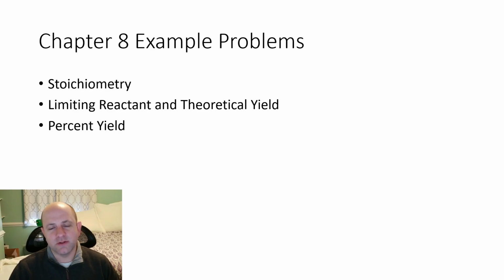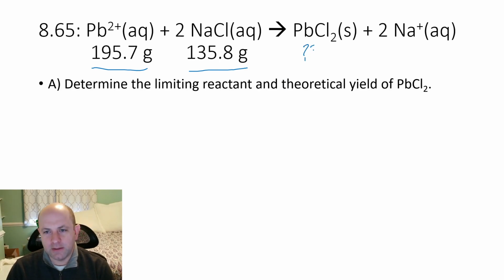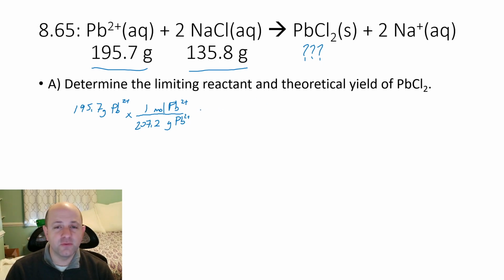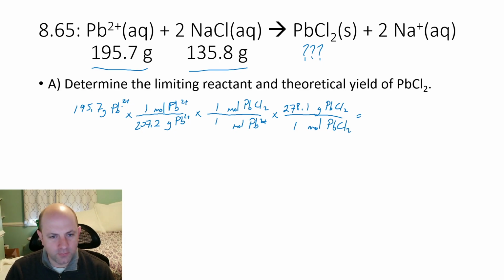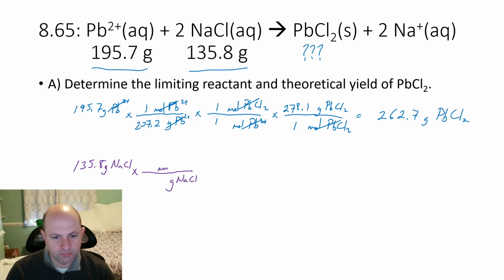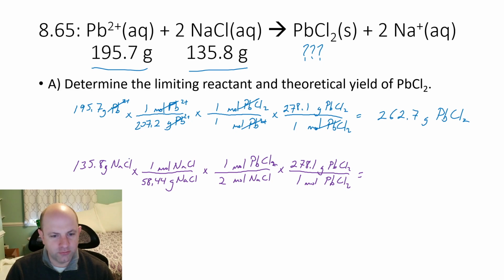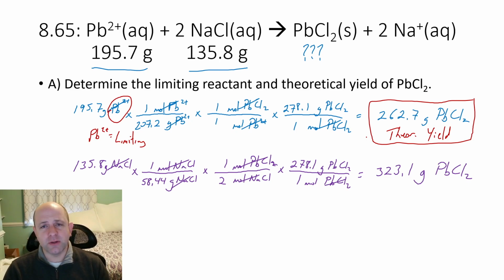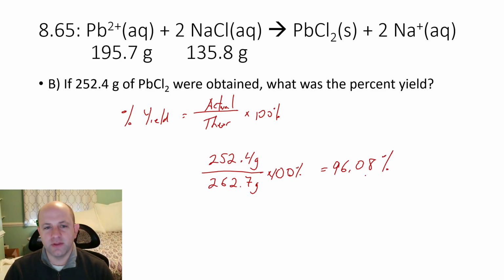Chapter 8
A quick look at stoichiometry, limiting reactants, and percent yield.